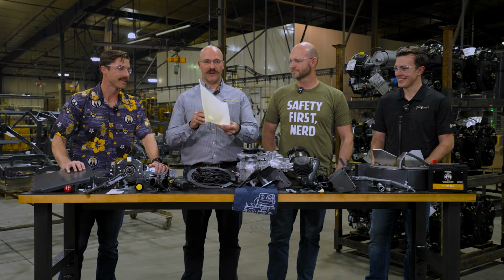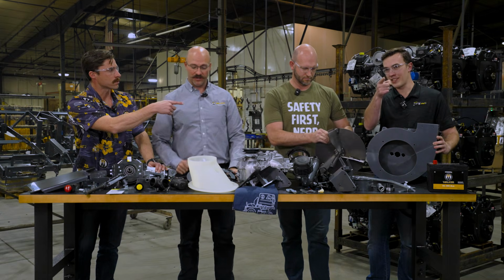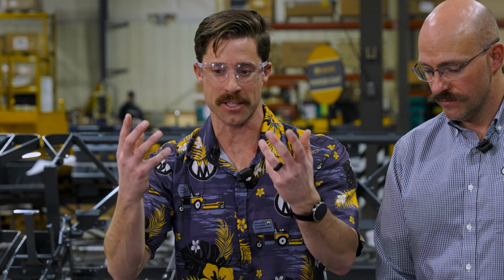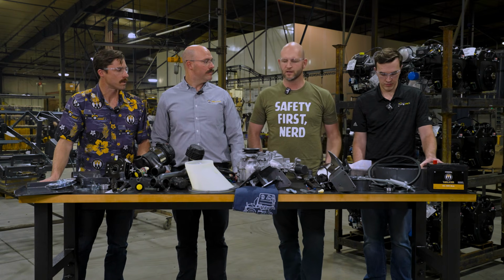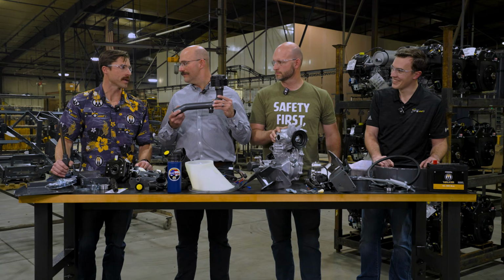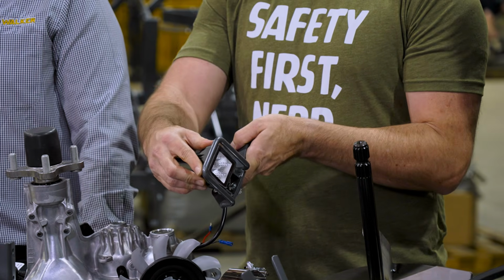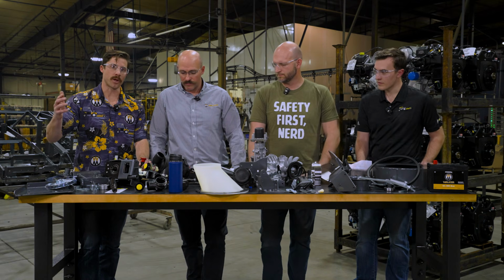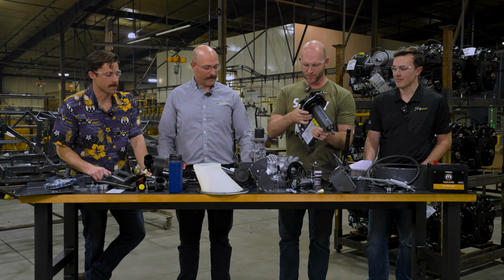Why the C23i Performs So Well | Pile of Parts - Walker Talk Ep. 4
Join Ryan Walker, Ted Walker, Bob Clancy, and Stephen Haag in our new Walker Talk series, Pile of Parts, where we put real mower components on the table and break down what makes them exceptional. In this episode, we take a closer look at the C23i, walking through the design intent, engineering decisions, and thoughtful details that all work together to deliver performance, durability, and real-world results.

In this episode, you’ll get:
✔ A candid conversation with the people behind the machine
✔ Insight into the intentional design choices that set the C23i apart

Whether you run Walker Mowers every day or are just getting to know them, this conversation gives you a deeper understanding of the purpose behind every part.

Want updates first? Subscribers get these videos and factory updates before they’re shared on social.